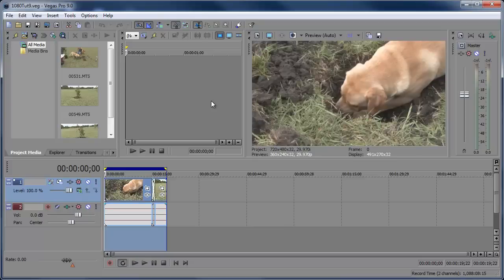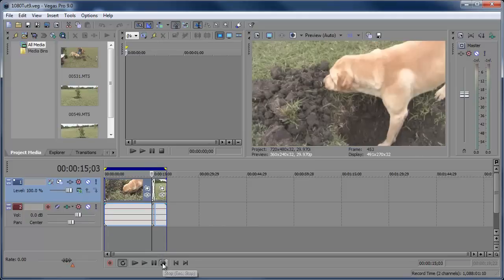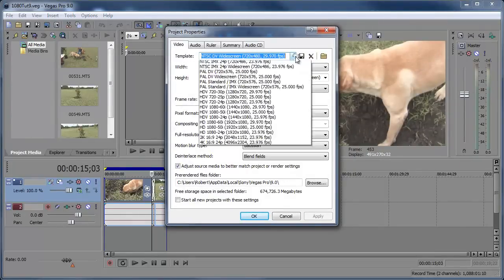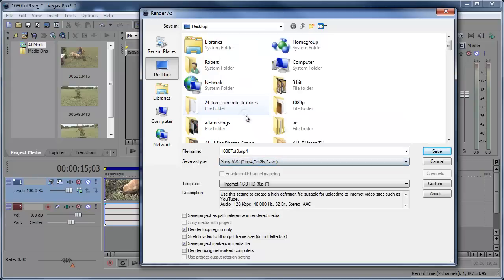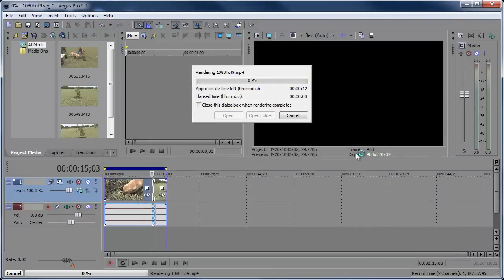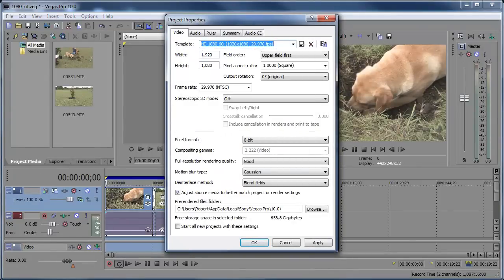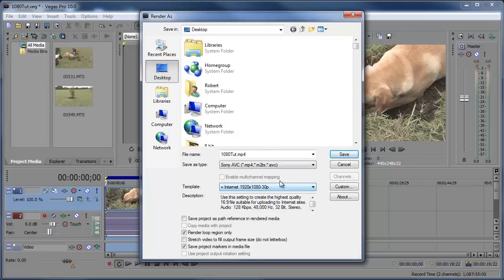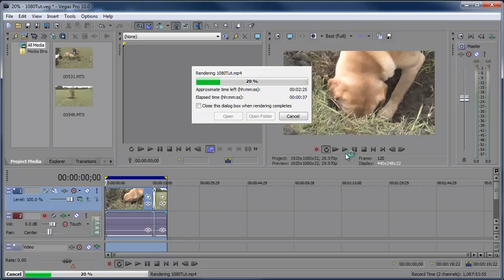Sony Vegas Pro 9 & 10 - Render 1080p for YouTube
In this tutorial, I will show you how to render your 1080p video for YouTube. This includes how to do this in Vegas Pro 9 &10. You can skip along in the video to see Vegas Pro 10's tutorial by clicking the annotation.

Of course, this is not the only way of rendering your video for 1080p in Vegas making an update to this video on another way of rendering on my second channel Soon